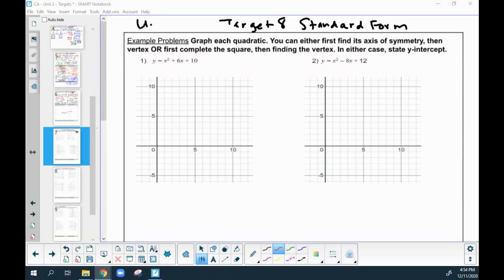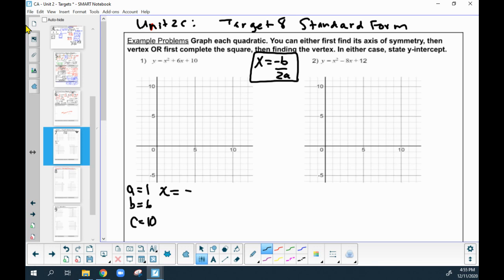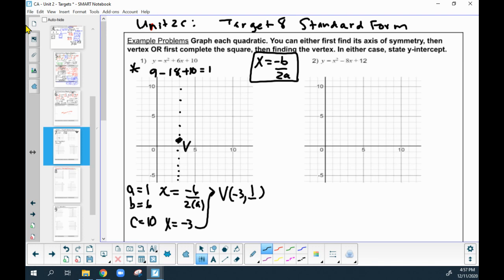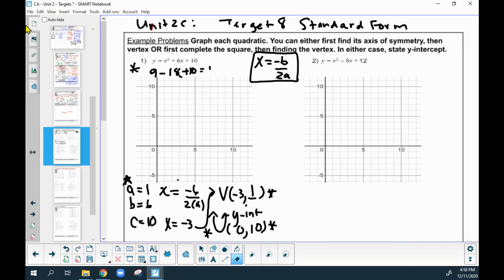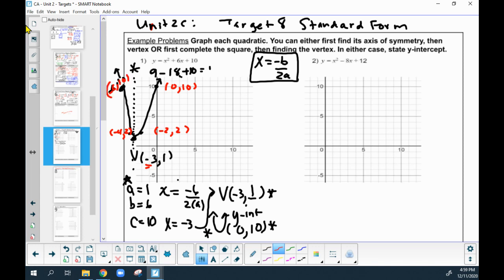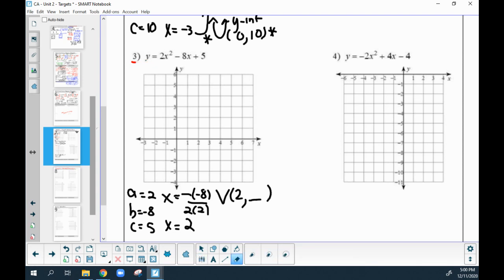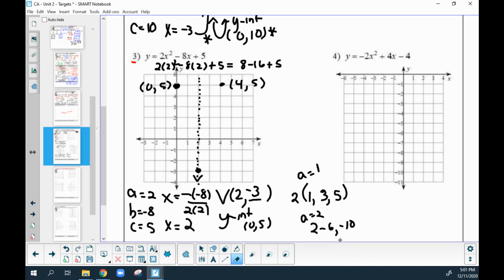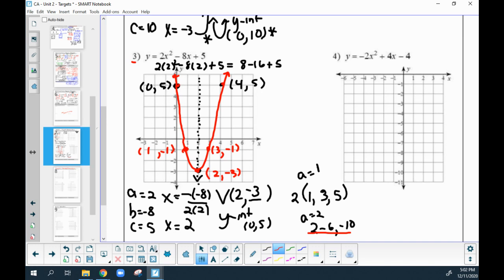Graphing Quadratics in Standard Form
creating your parabola from an quadratic equations using the axis of symmetry.